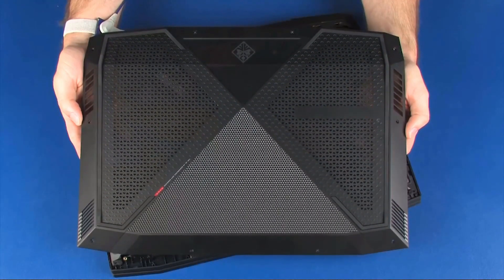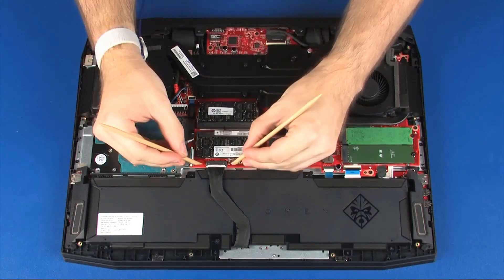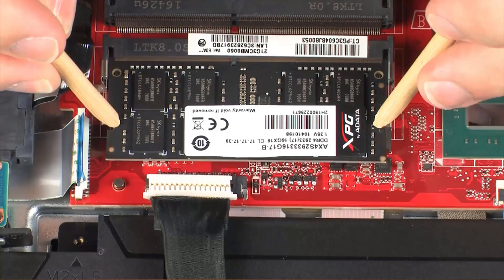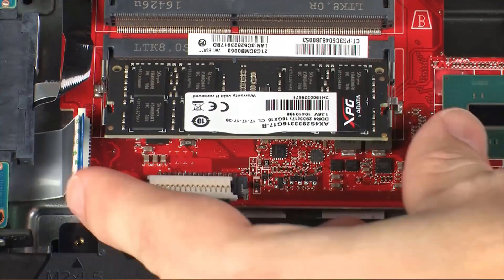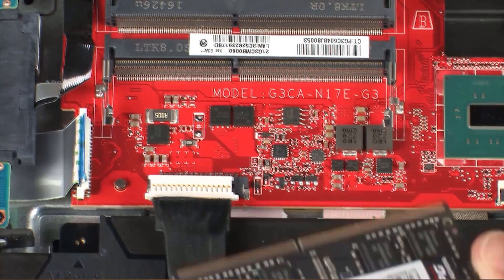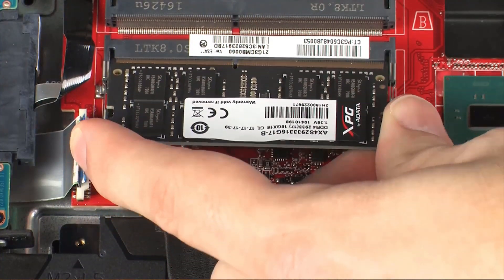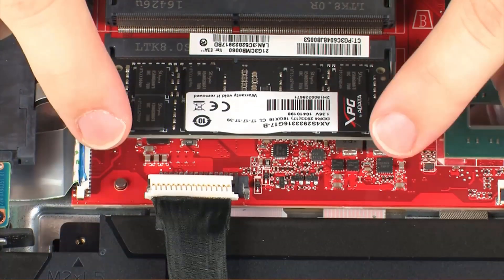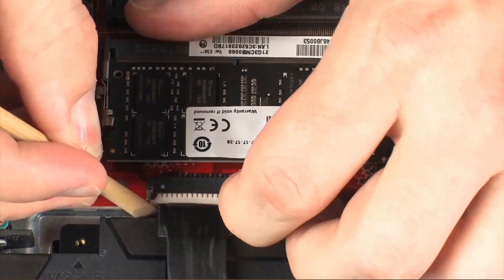How to replace the Memory Module for OMEN X by HP 17-AP Series Gaming Laptop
- Tweezers
- Flashlight (optional)

DISASSEMBLY TIPS.